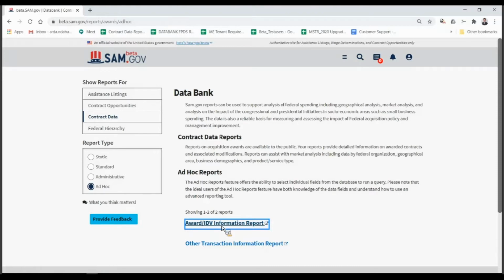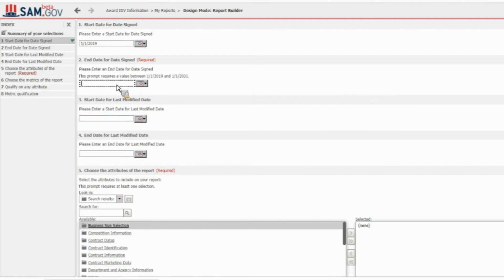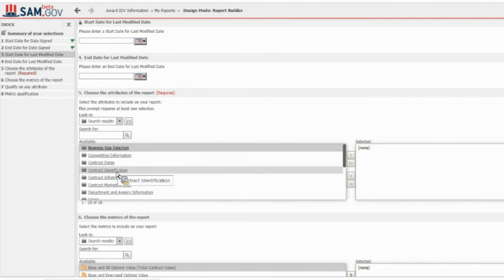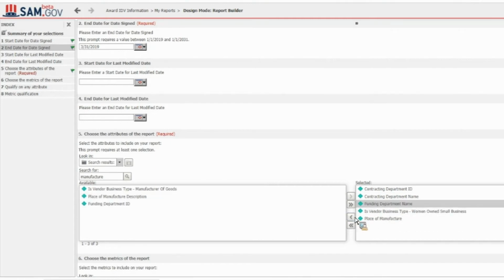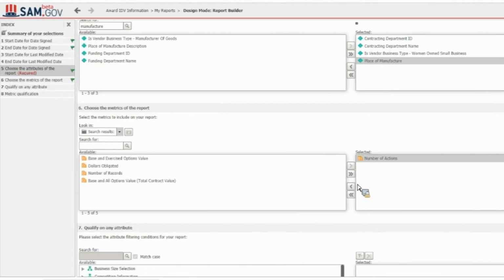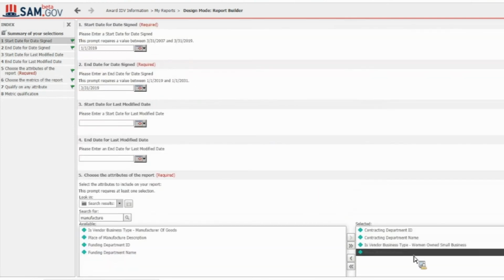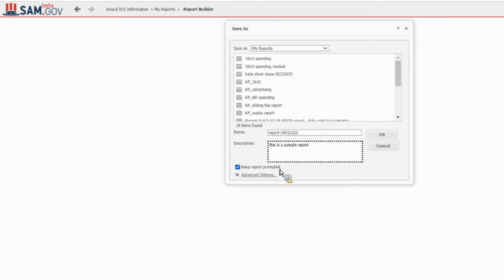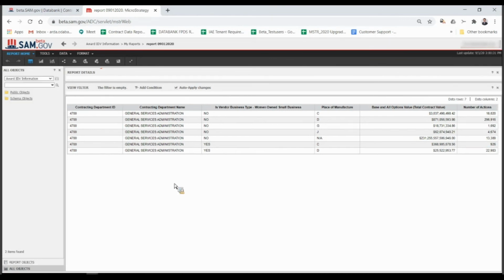Contract Data Reports Class 3.1: Ad Hoc Reports - Report Builder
This video is a recording of a live demonstration on how to use contract data reports. This section reviews the report builder function of ad hoc reports.